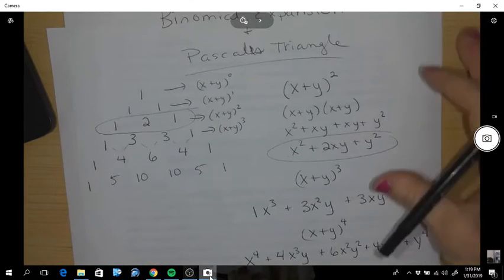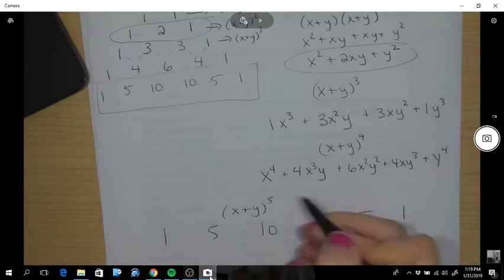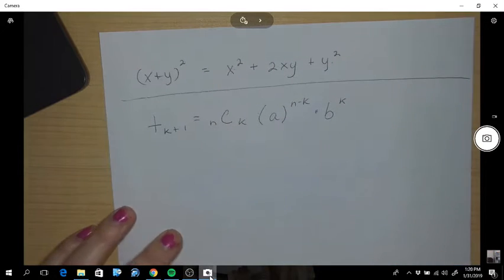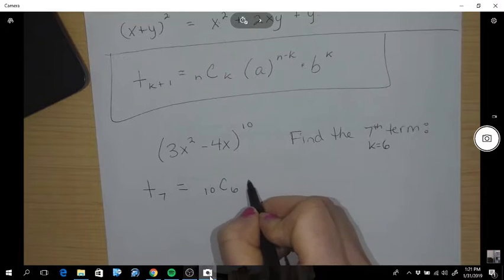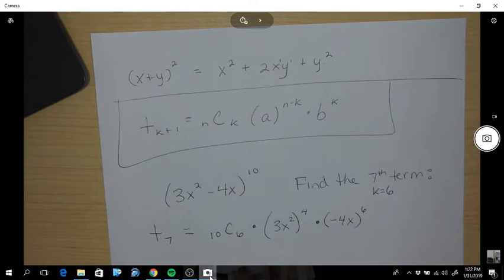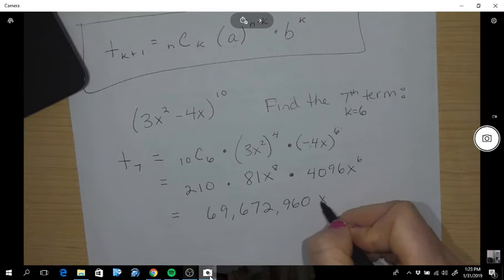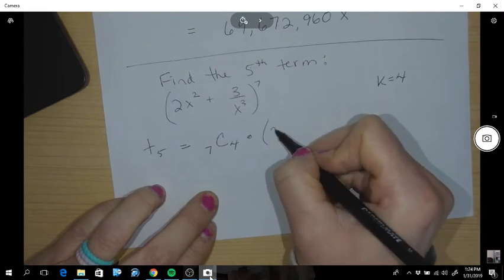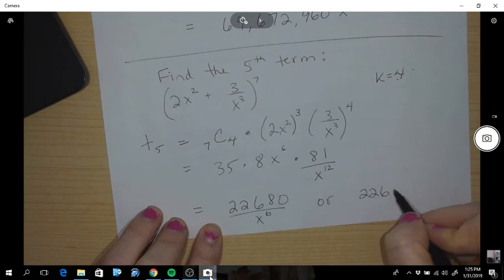gr 12 precalc 6 7 find a specific term in binomial expansion